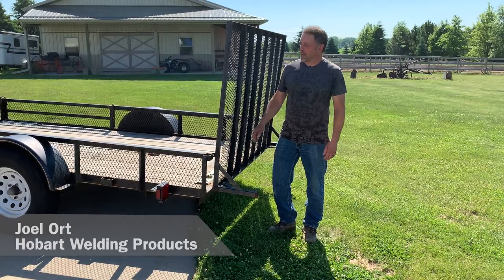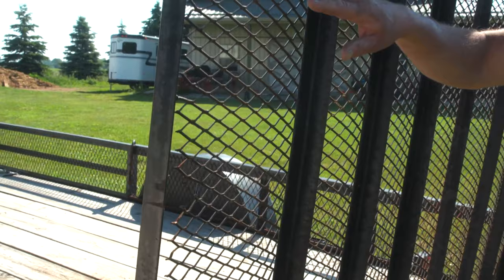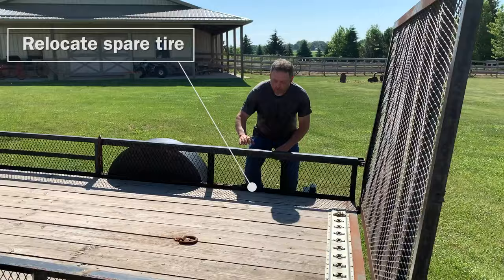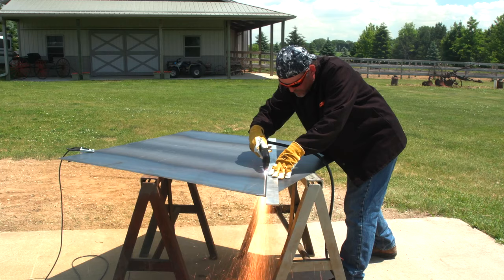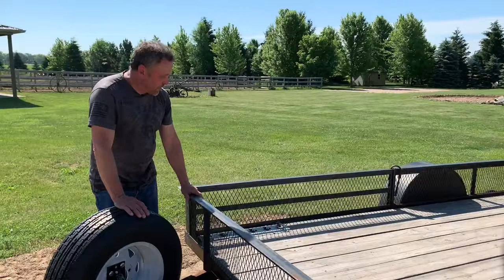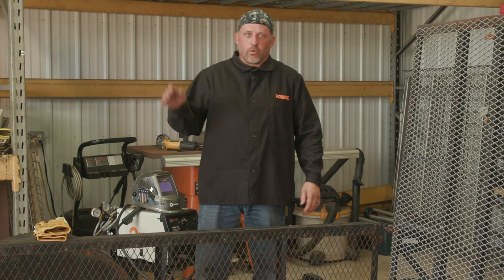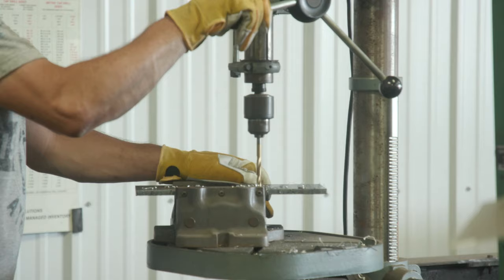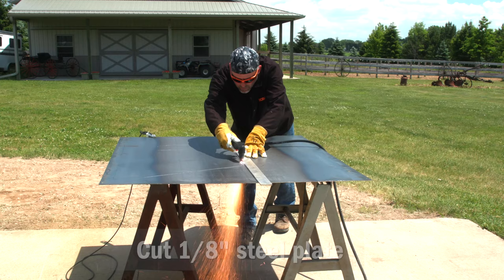How To Repair & Customize a Utility Trailer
Watch step-by-step instructions on how to repair and customize a utility trailer using a Hobart AirForce® 27i plasma cutter, heavy-duty oxy-fuel cutting outfit, and Handler® 140 MIG welder.  Trailer repair involves replacing expanded metal on ramp, reinforcing ramp with angle iron supports, relocating spare tire mount, and building a toolbox storage area.